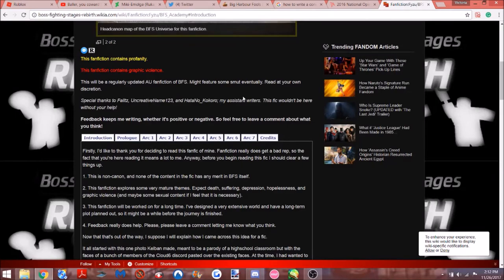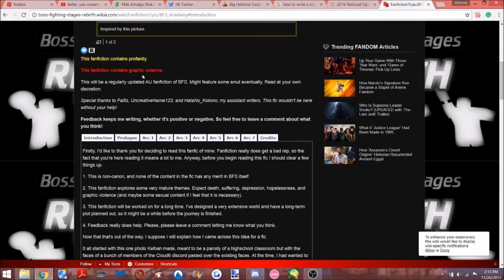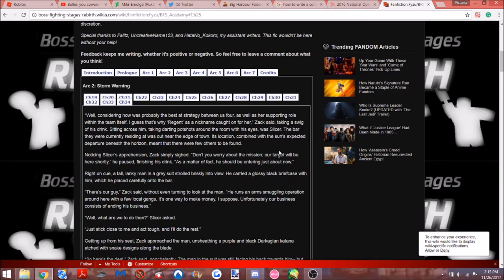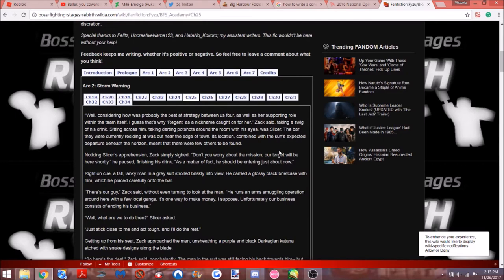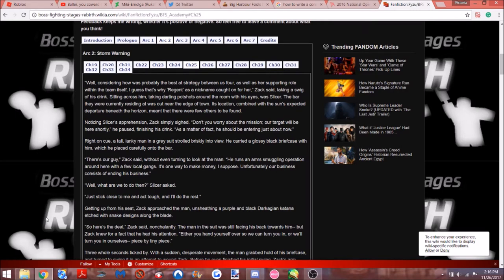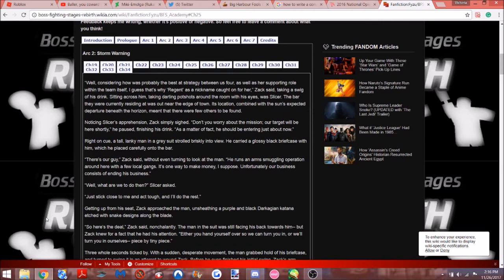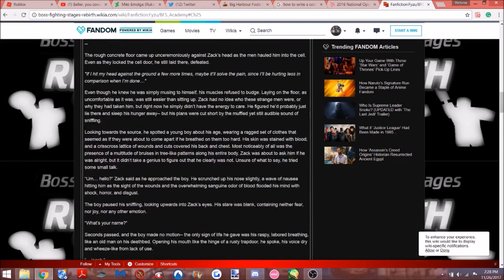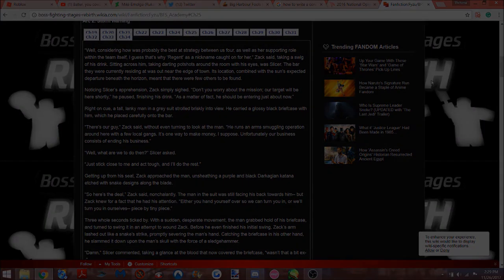WAR AT THE BAR | Reading Fan Fiction (BFS Edition)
It was filmed like.  months ago, and I didn't touch upon it till now